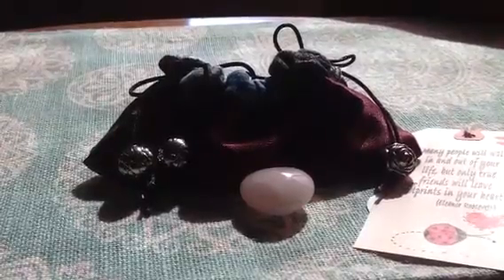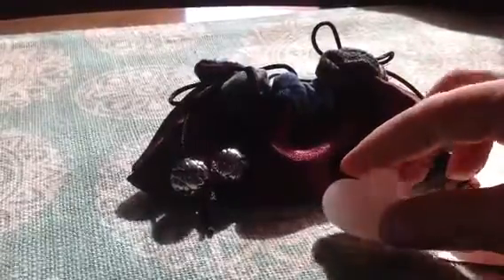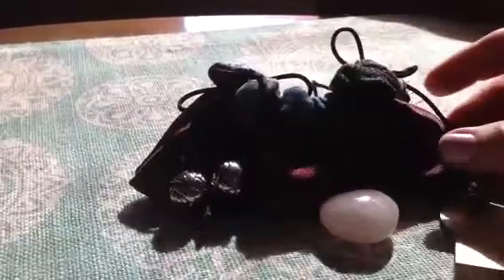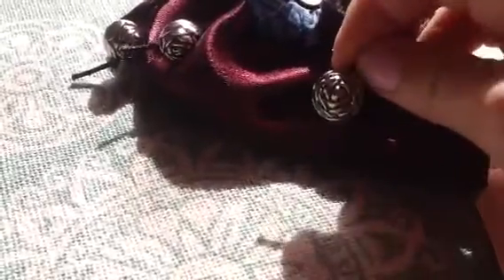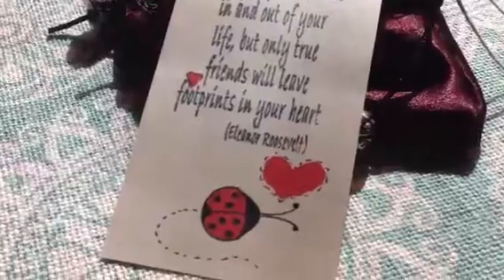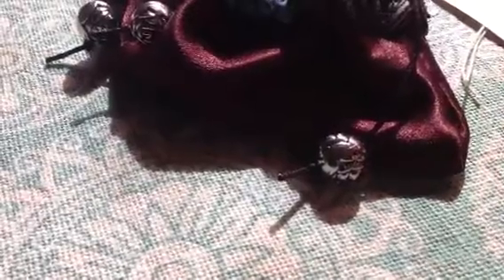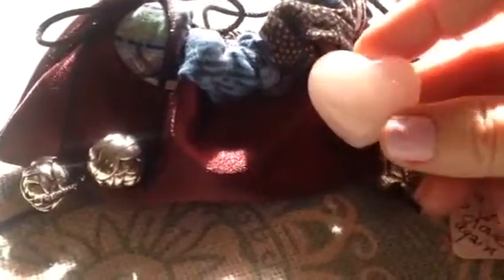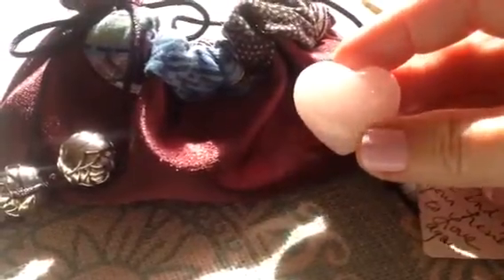Crystal with drawstring bag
project share - handmade lined satin drawstring bag to hold this beautiful rose quartz crystal heart . I purchased the crystal at Fantasia Crystal shop in Phoenix, check out their website FantasiaCrystals.com
These hearts will be perfect for Valentines Day as well.